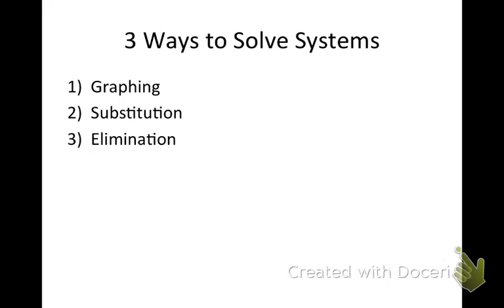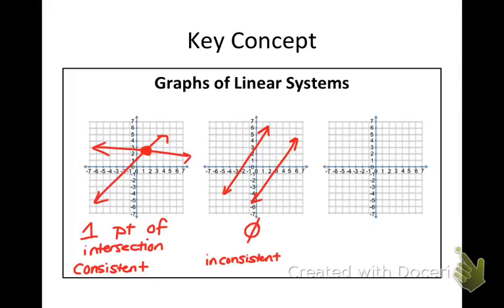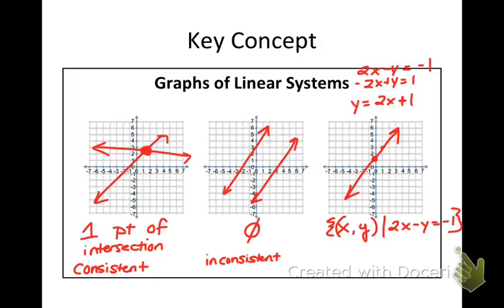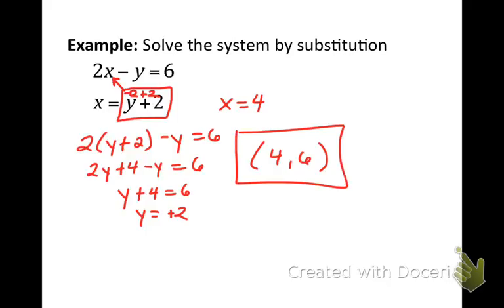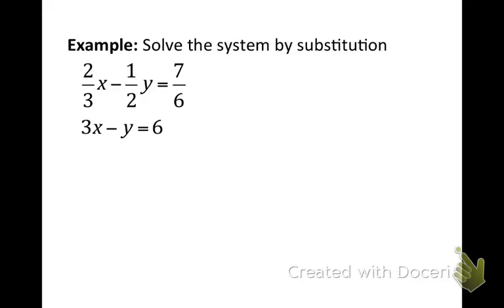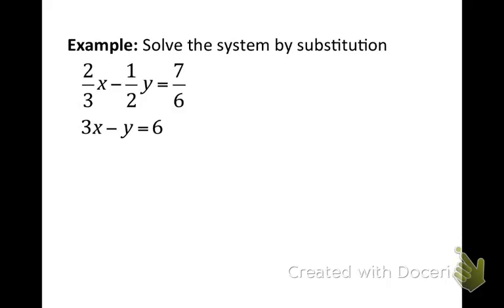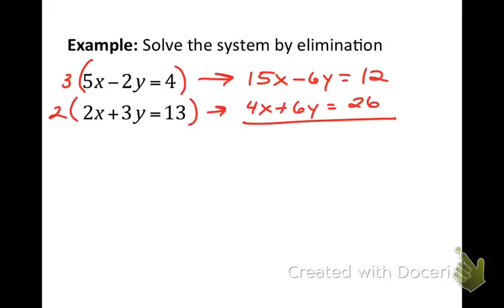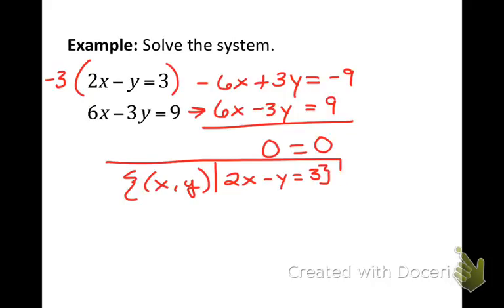1/30/18 Adv Alg Section 4.1